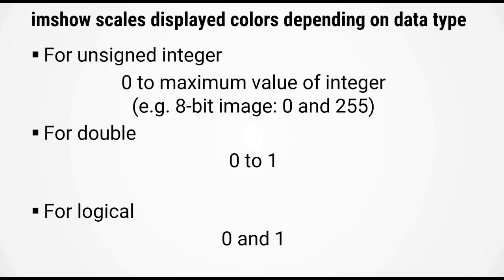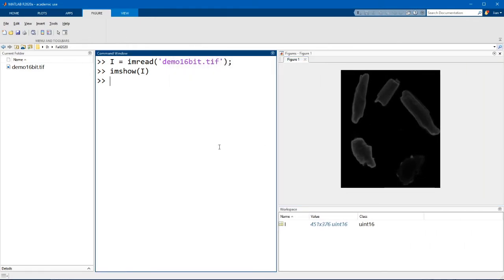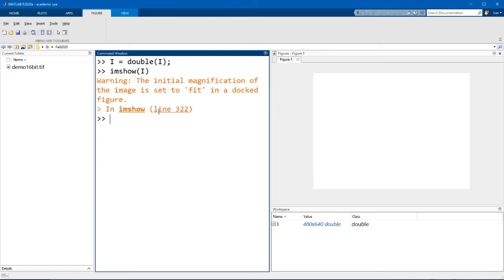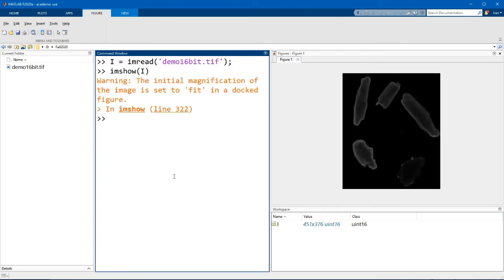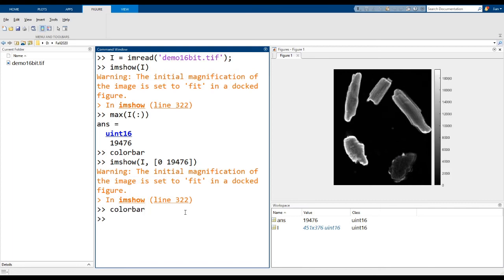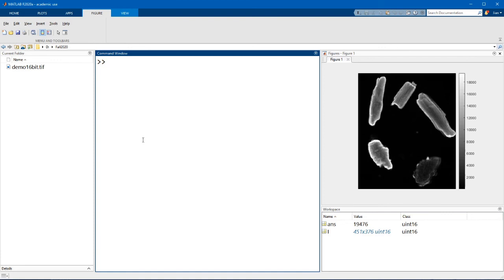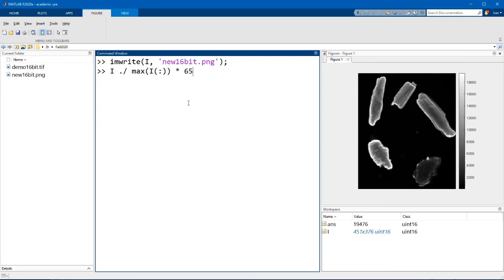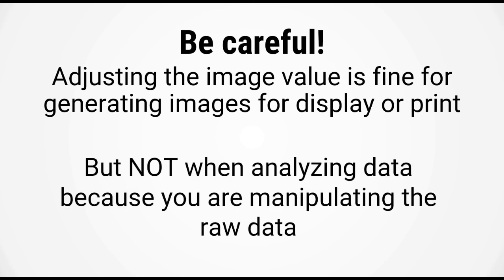Adjusting and saving images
Learn how to adjust the way images are displayed in MATLAB and how to write images to file